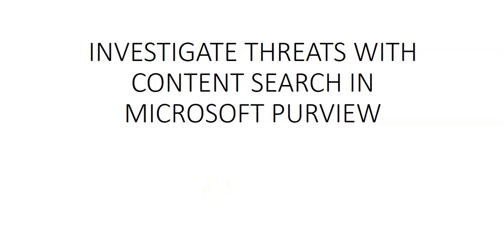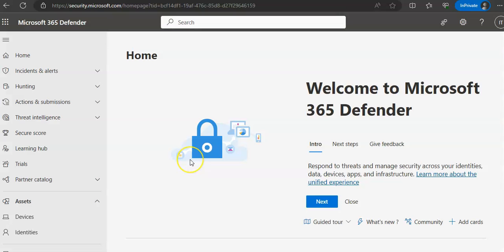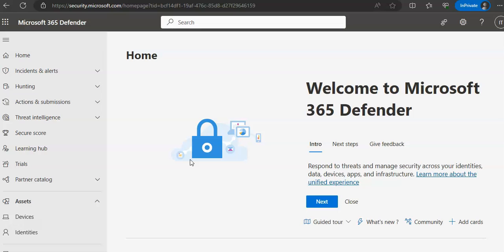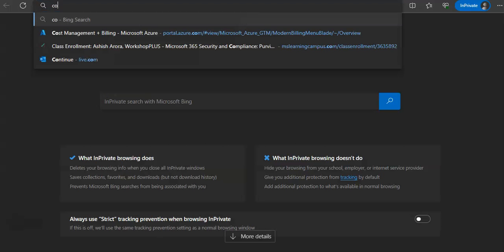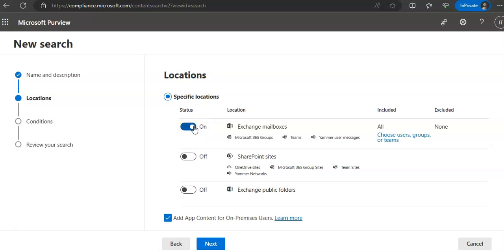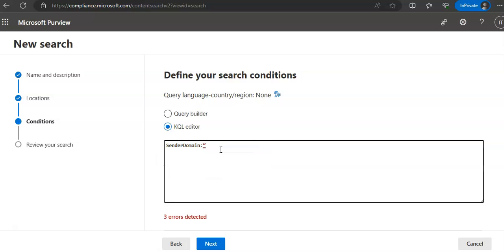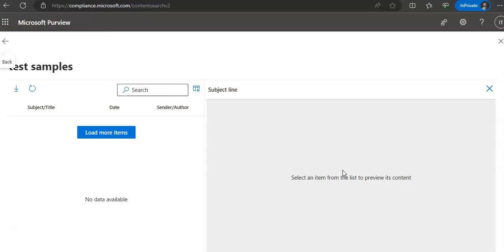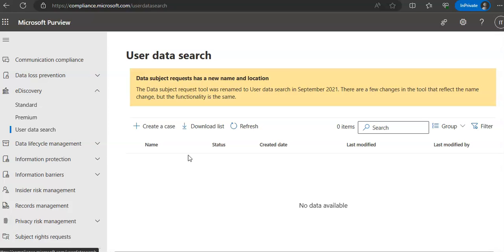INVESTIGATE THREATS WITH CONTENT SEARCH IN MICROSOFT PURVIEW